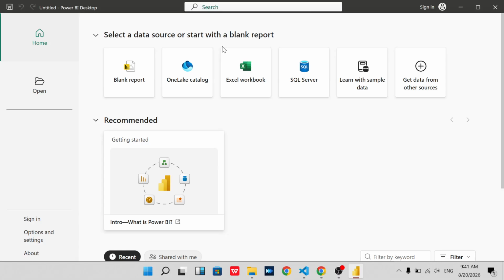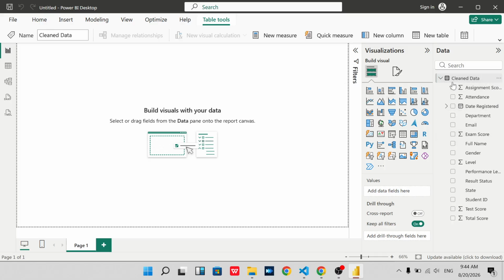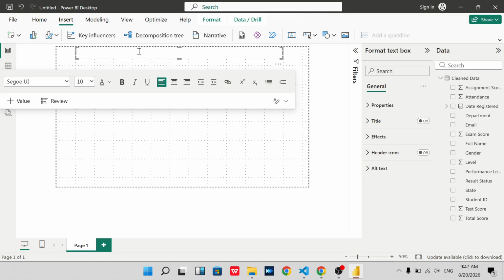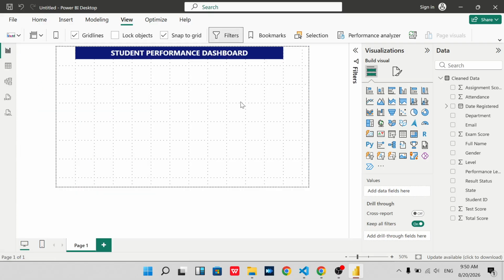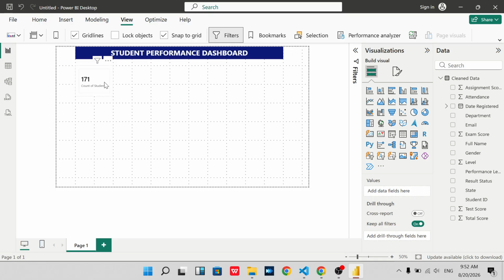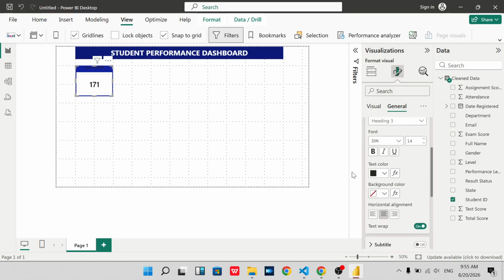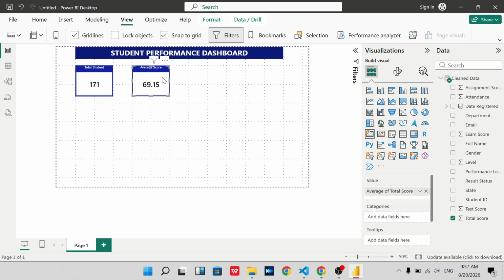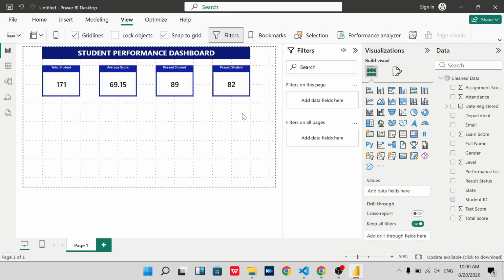Power Bi Dashboard Part1